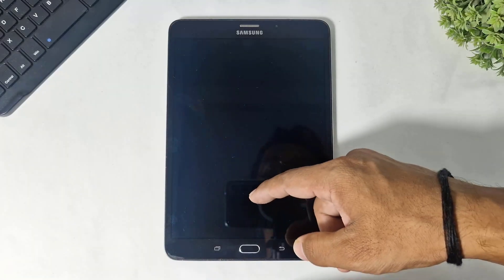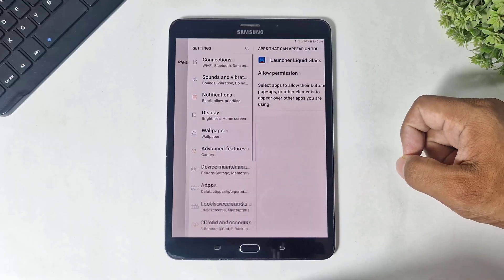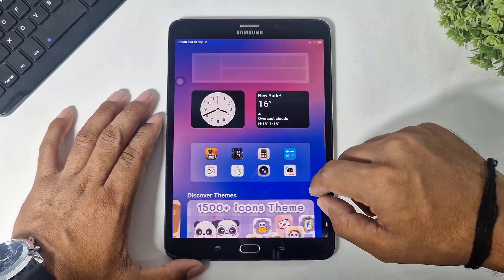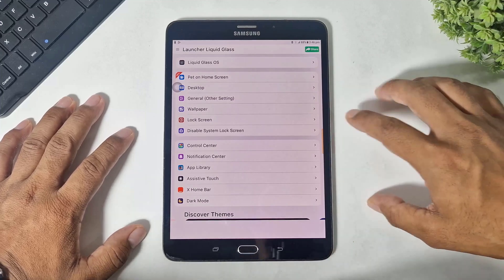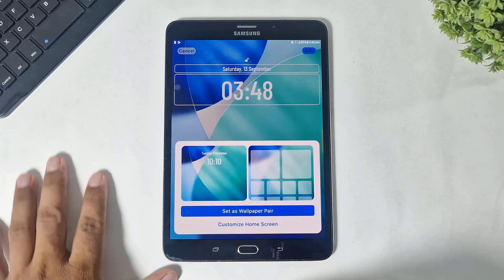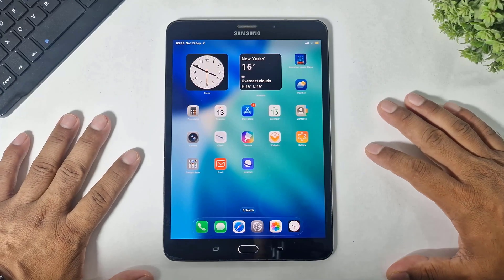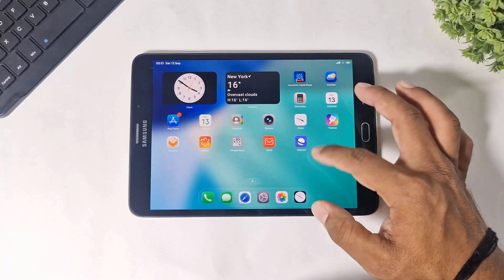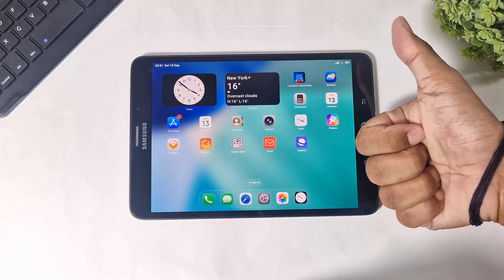Convert Android Tablet into iPad 2025 | Best iPad Launcher For Android Tablet | iPadOS 26 Android